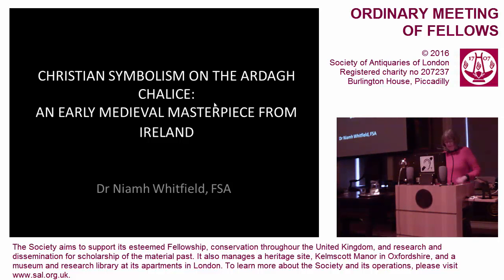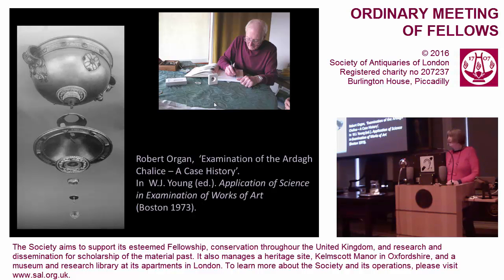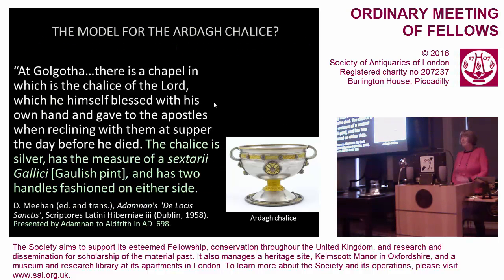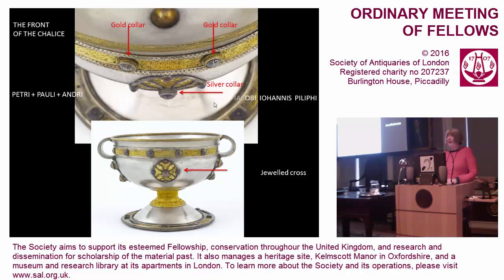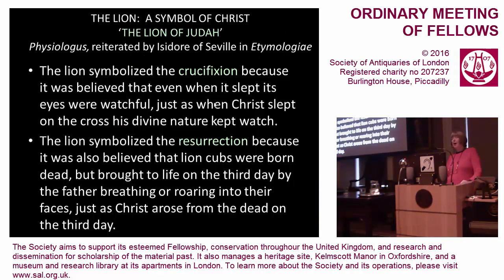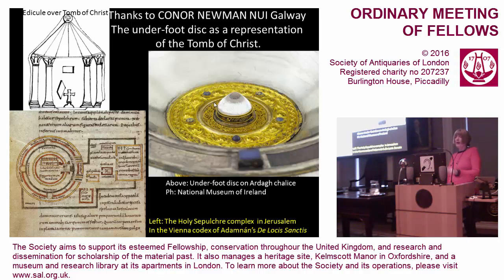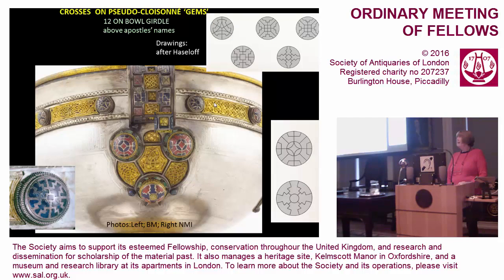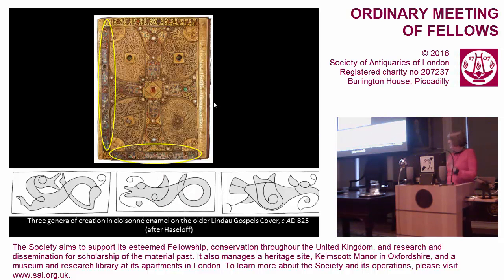20 October 2016: SAL OM, Niamh Whitfield FSA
20 October 2016. 'Christian Symbolism on the Ardagh Chalice, an Early Medieval Masterpiece from Ireland', by Dr Niamh Whitfield FSA.